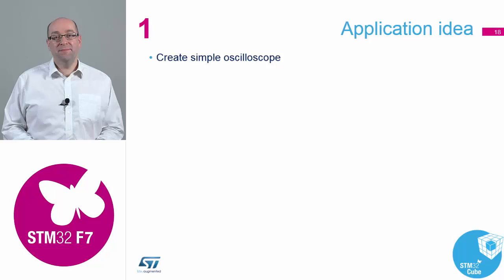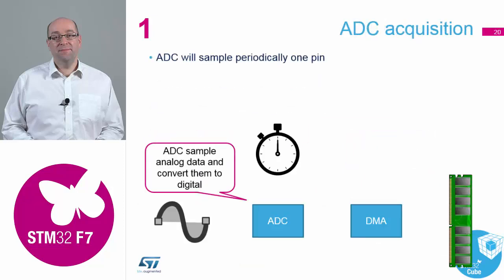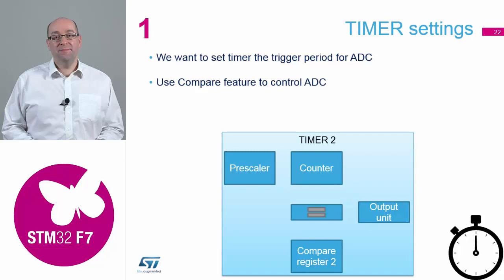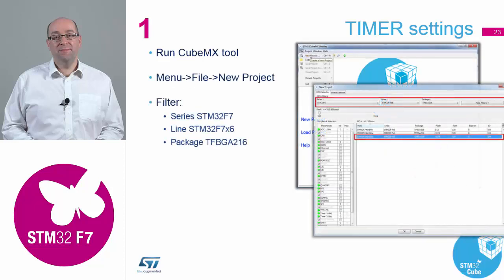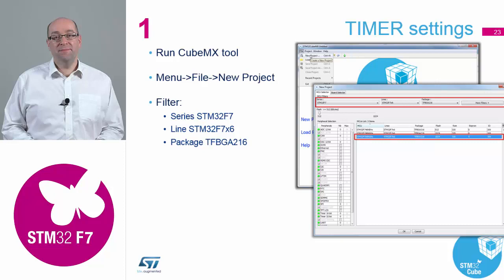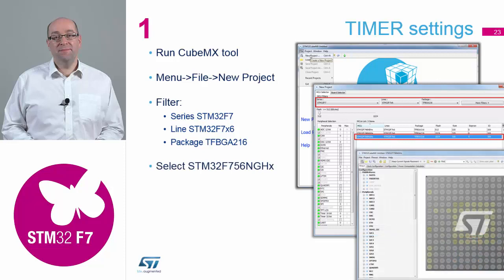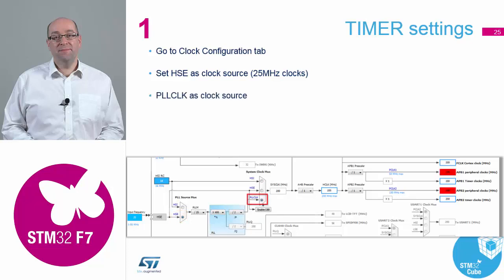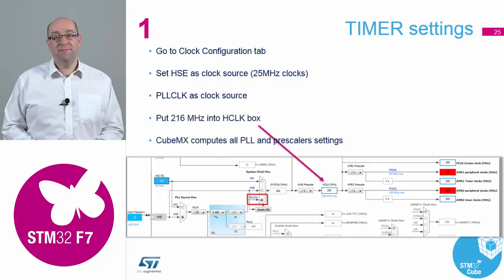STM32F7 workshop: 05.2 USB oscilloscope with STM32CubeMX - CubeMX basic settings